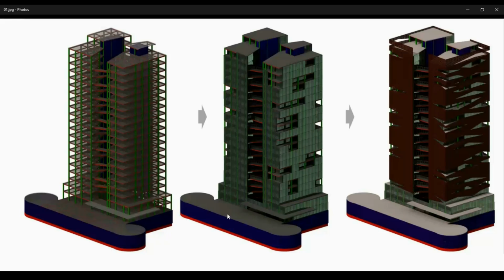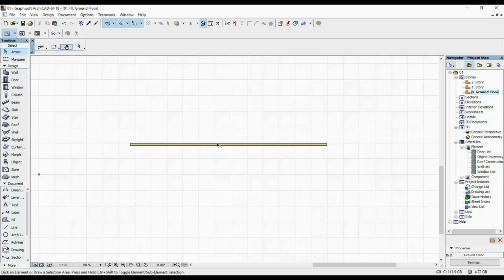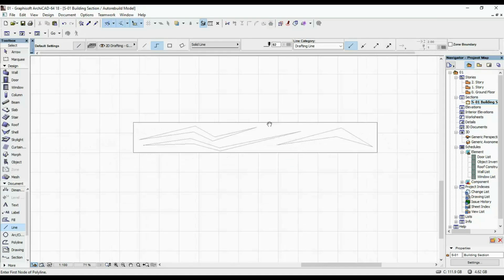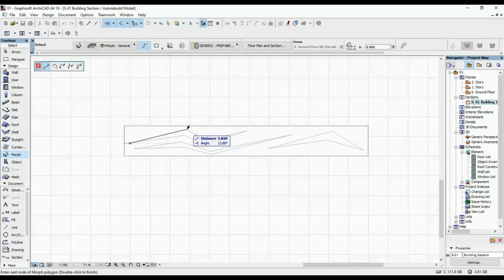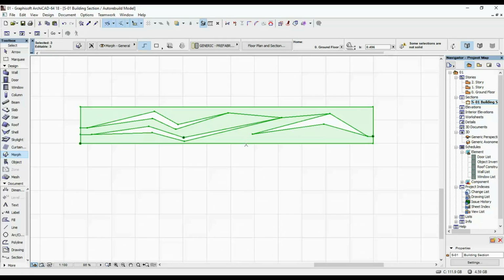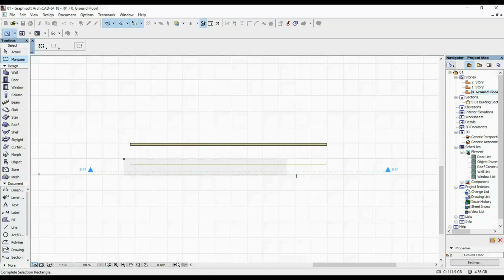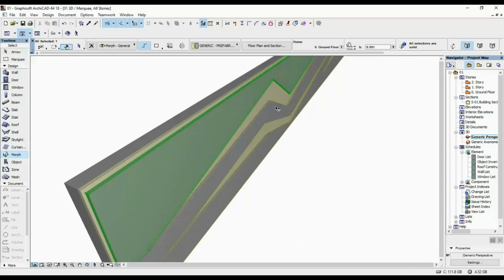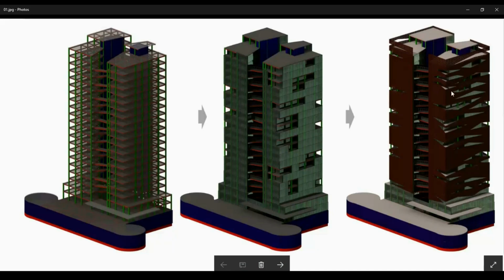Using Morph tool on a facade / vertical plan - ArchiCAD